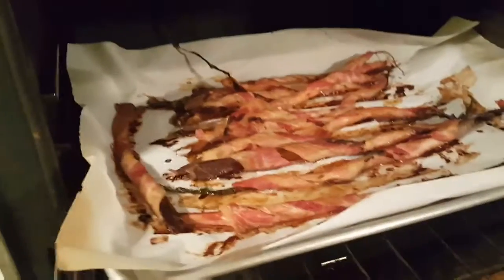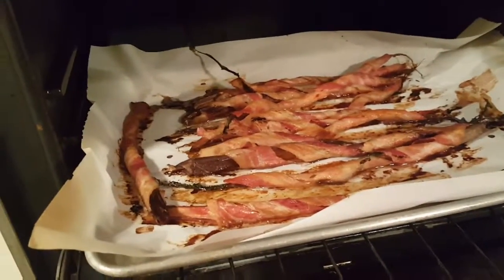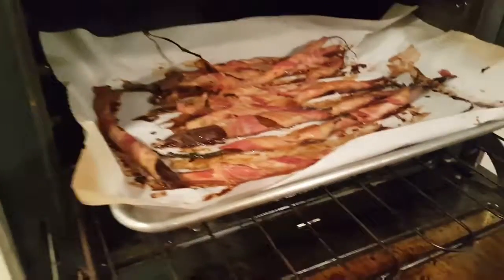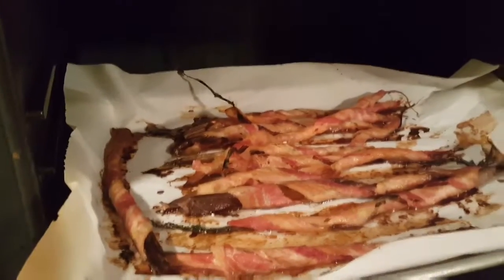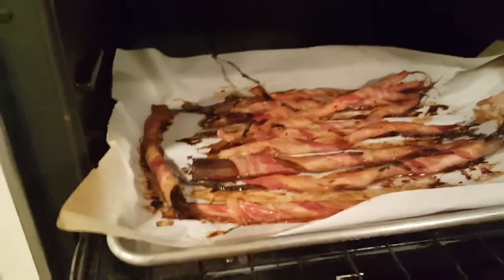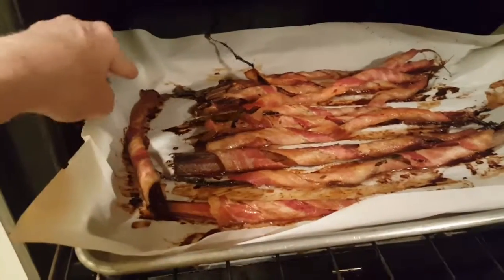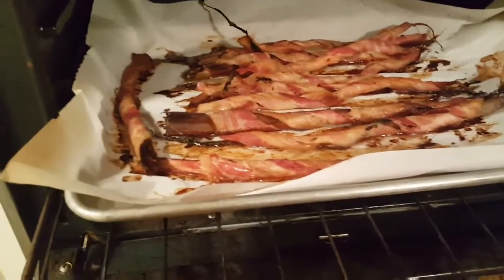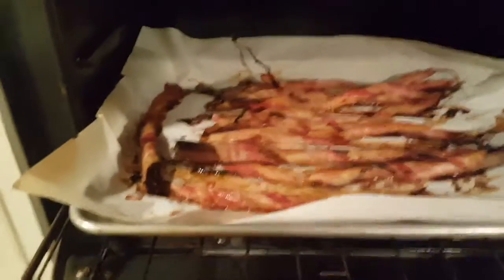Bacon wrapped chard stems or asparagus